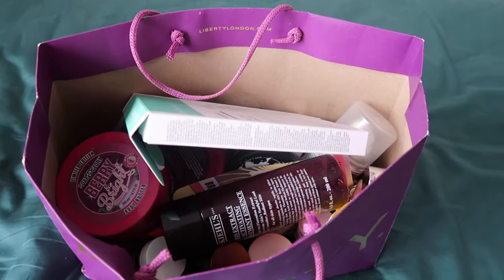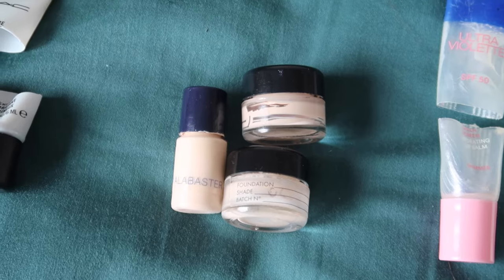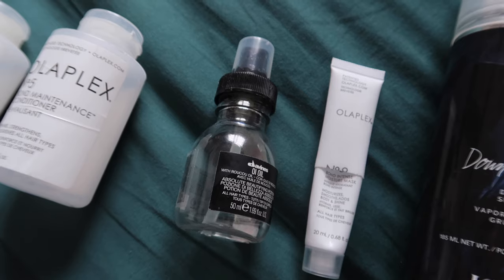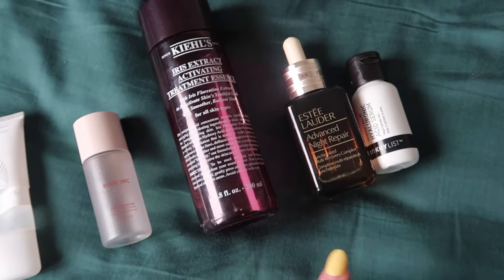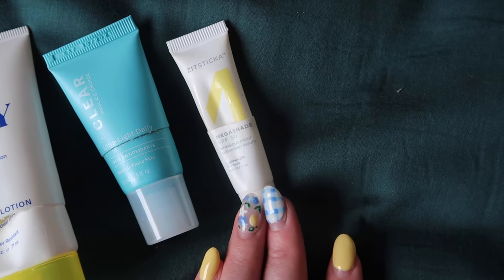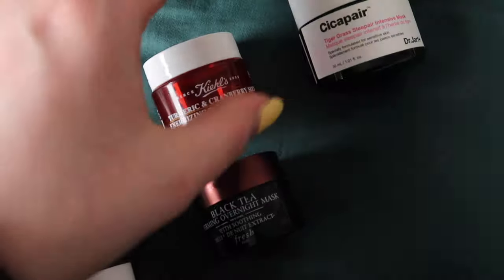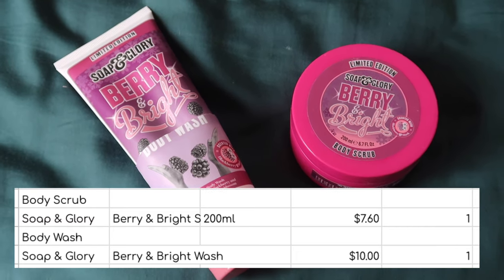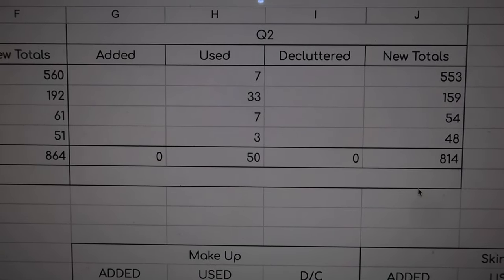Q2 EMPTIES | Beauty Empties | Rose Keats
Ahead of my 6 month inventory update videos (where has the time gone?!)  I am calculating my Q2 beauty empties with you today, going through the make up, skincare, haircare and perfume that I have used up in the last quarter of 2024. Enjoy!

Soap & Glory Berry & Bright Scrub - Christmas Limited Edition
Soap & Glory Berry & Bright Wash - Christmas Limited Edition
LUSH Once Upon A Time Body Lotion - Christmas Limited Edition
Soap & Glory Berry & Bright Body Lotion - Christmas Limited Edition